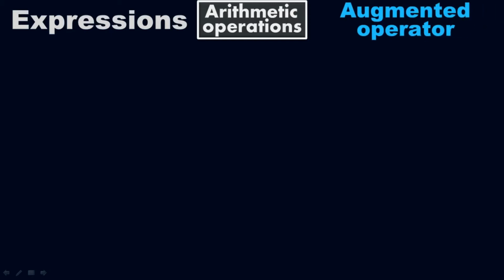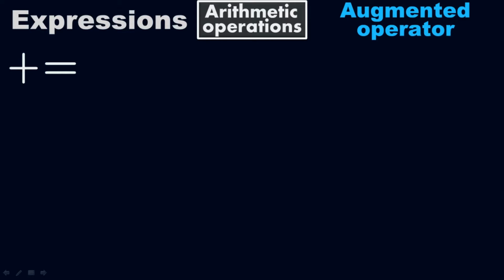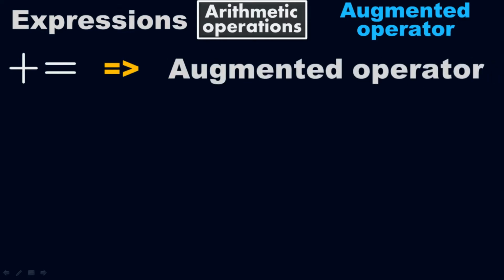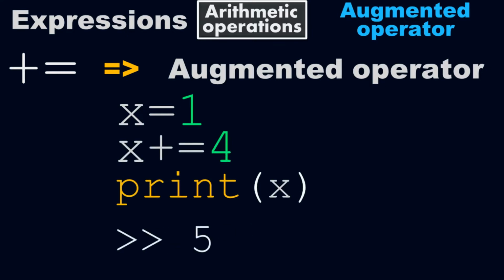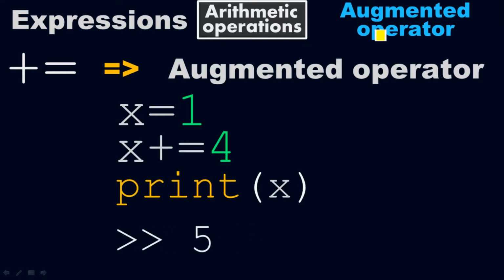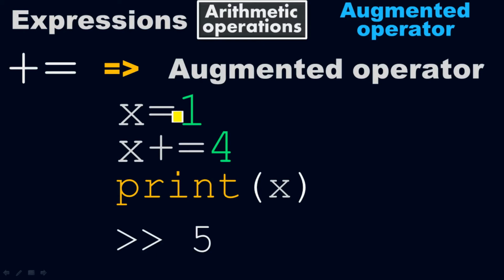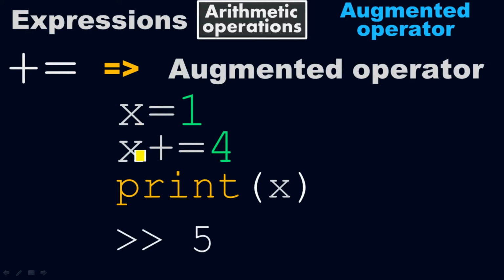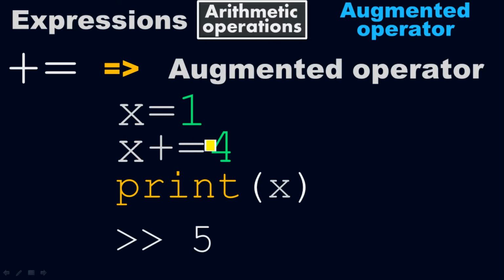Augmented Operation in Python - Arithmetic Operation - Python by Moein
Click here for full courses and ebooks:
The below list of topics have been covered:
Full courses and ebooks:
Arithmetic Operations
Boolean Conditions
Concatenation
Comparison Operators
Logical Operators
Indentation
Strings
List
2-D List
Tuples
Dictionaries
Nested dictionaries
Indexing
Functions
Def or defined functions
if statement
if-else statement
if-elif-else statement
Nested statement
for loops
while loops
Nested loops
Range Functions
Factorial
Exception Handling
Regular Expressions

Course: "Machine learning":
Confusion matrix
Under-fitting & Over-fitting
Classification
Linear Regression
Non-linear Regression
Kernel technique
Euclidean distance
Manhattan distance

Sets
Set Operations
De Morgan's Laws
Venn Diagrams
Binary Operations
Numerical System
Coordinate System
Groups

Function
Domain & Range
Inverse function
Parabola
Inverse parabolic function
Circle
Limit
Continuity & Discontinuity
Asymptote
Vertical Asymptote
Horizontal Asymptote
Hole
Derivative Rule
Chain Rule
Power Rule
Product Rule
Quotient Rule
Hyperbolic function
Inverse hyperbolic functions
Composite function
Implicit Differentiation

Fourier Transform
Z-Transform
Power Series
Binomial Series

U-substitution method
Scalar
Vector
Unit normal vector
Gradient
Divergence
Directional derivative
Solenoidal
Curl
Irrotational
Line integral
Surface integral
Green's Theorem
Stoke's Theorem
Gauss-Divergence Theorem
 Method
Newton's Central Difference Interpolation Method
Runge-Kutta Method
Taylor Series
Maclaurin Series
Fourier Series
Laplace Transform
Ebooks